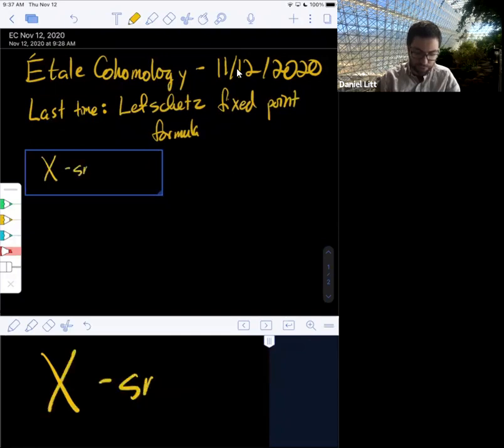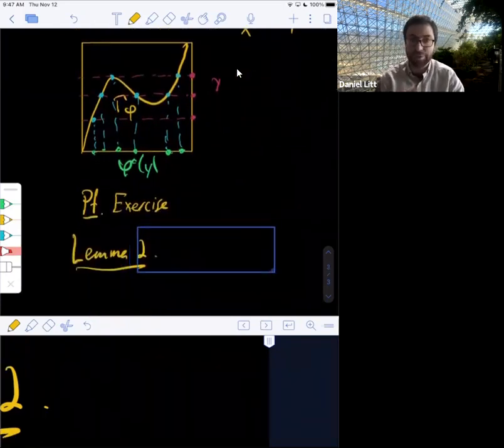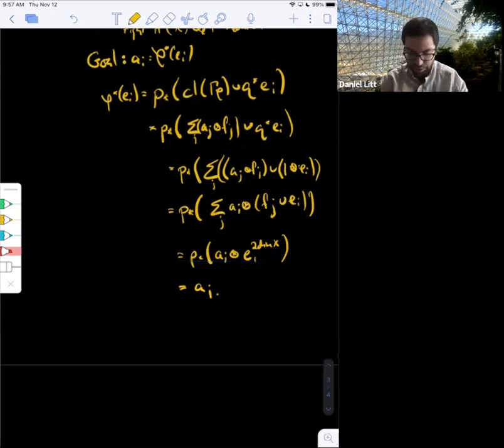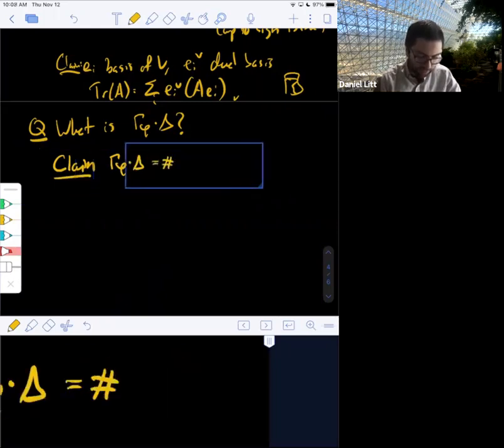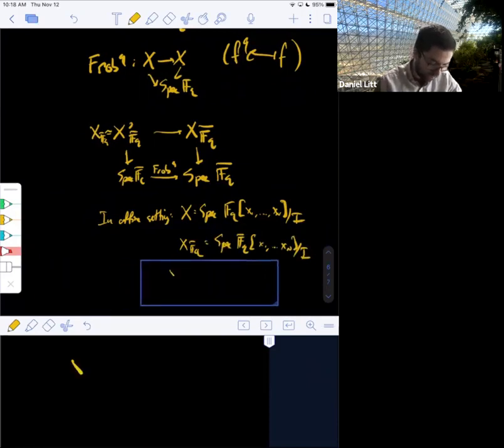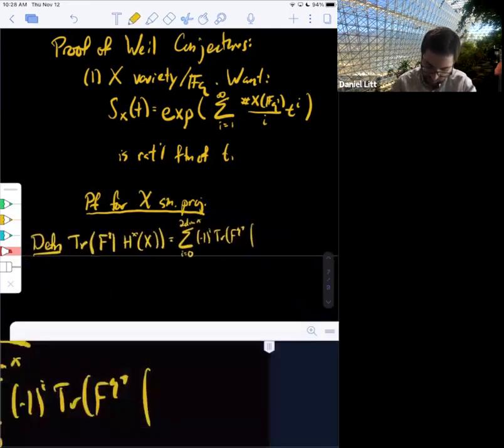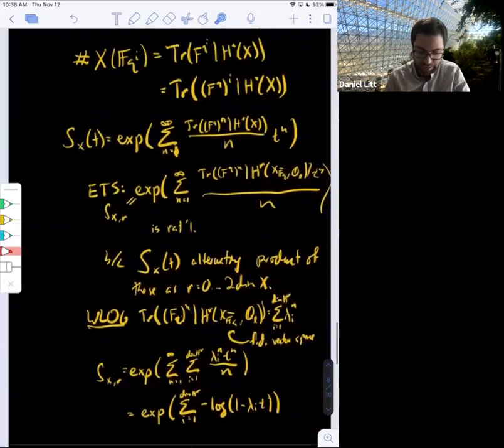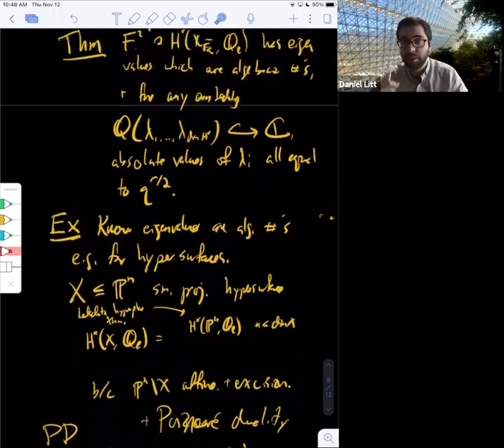Etale Cohomology and the Weil conjectures (Daniel Litt) 25-31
Lefschetz fixed point formula, rationality of Weil zeta functions, integrality, intro to RH